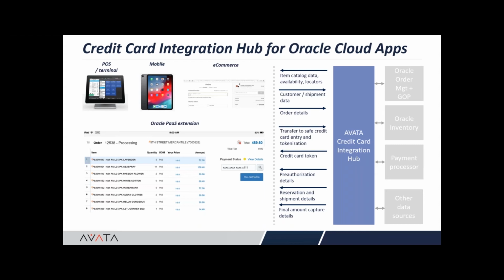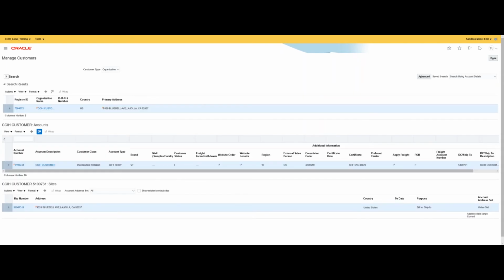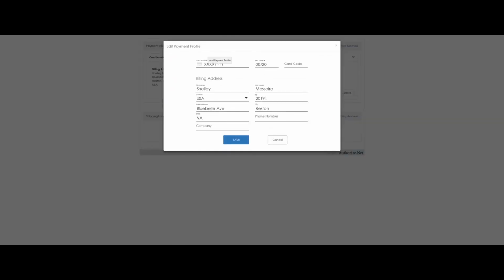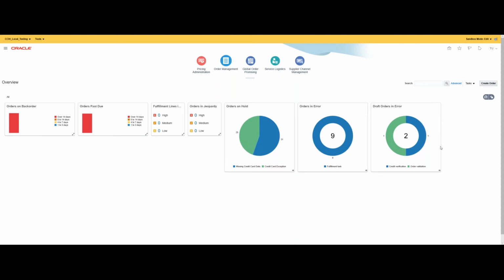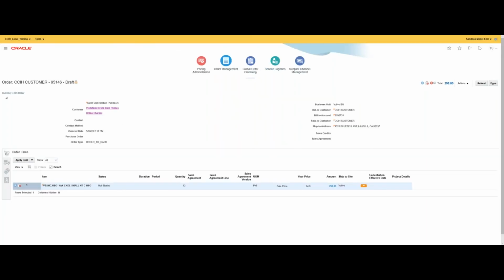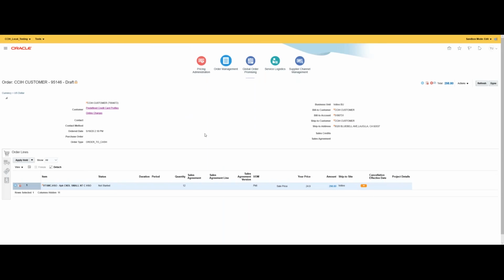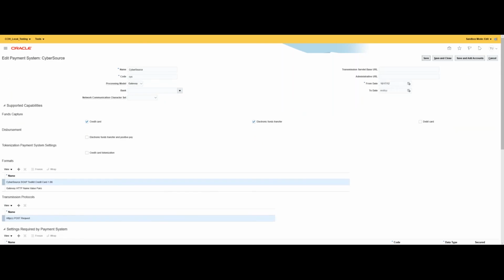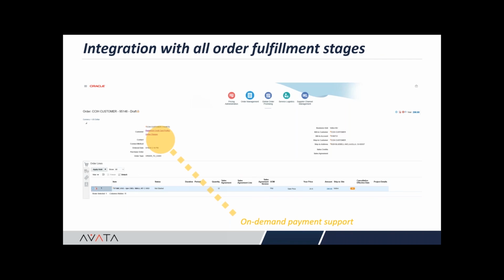AVATA Credit Card Integration Hub Demo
AVATA’s Credit Card Integration Hub (CCIH) functions as a mediator, or a plug-and-play integration point between Oracle and payment gateway service market leaders. Oracle Cloud customers can now, rapidly and securely, integrate Oracle Order Management Cloud, Receivables and Inventory with an external, PCI-compliant credit card tokenization and processing service.